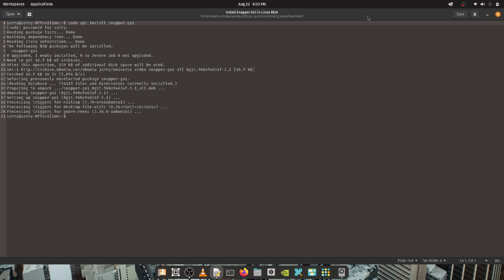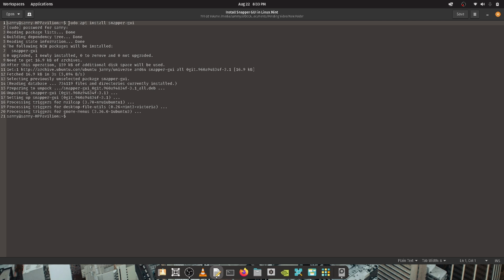Install Snapper GUI in Linux Mint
1) IT infrastructure consultancy and turn key project execution for SME's.
2) Install and maintain best suitable linux distributions for your corporate computer systems.
3) IT infrastructure maintenance and operations for SME's.
4) ERP Training.
5) IT training for freshers and trainees.

1) Personal tuitions for BCA, Computer Engineering and Technology students.
2) Install best suitable linux distributions for your personal computer systems.
3) IT consultancy for your personal and home needs.
4) Design and execution of networking and security for your home.